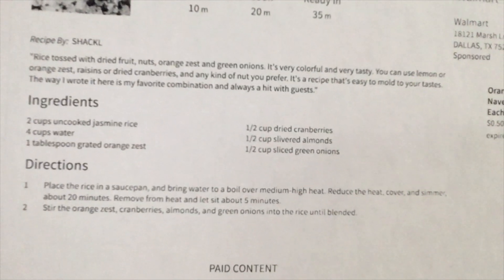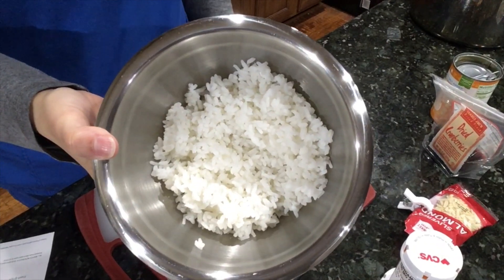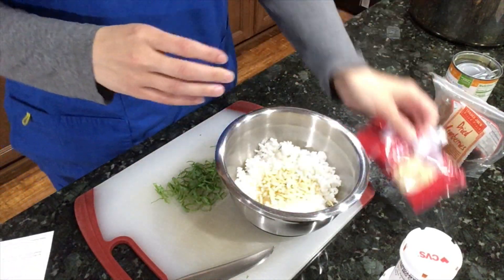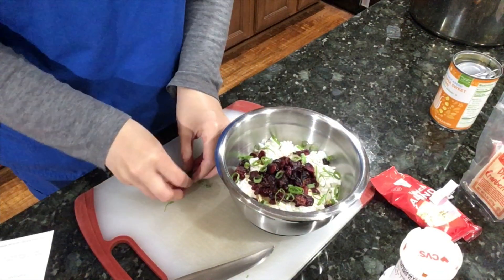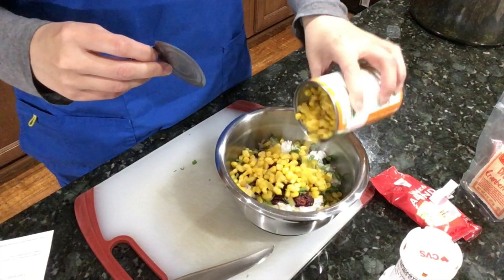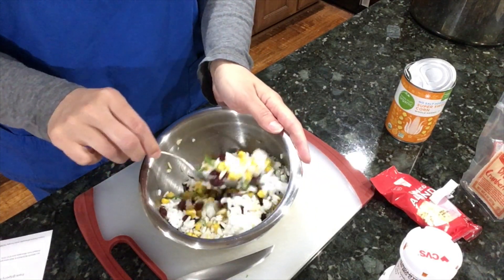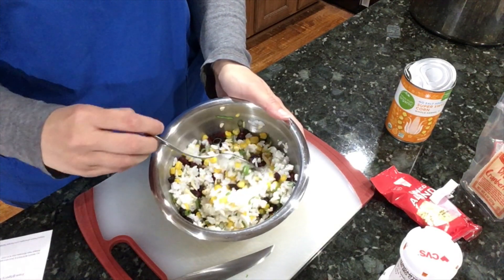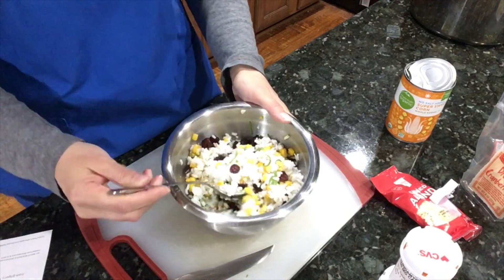No Added Salt PLUS Exercise (Day 16) - Confetti Rice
This recipe was so simple but completely delicious!  I love recipes where you can pick the ingredients but just follow the basic concept of the recipe.  For example: adding whatever nuts you prefer leaves room for lots of personalization and adding any dried fruit can change the flavor significantly!  Love it!